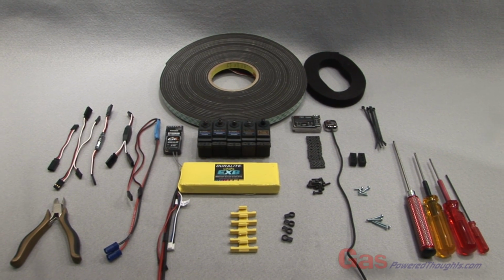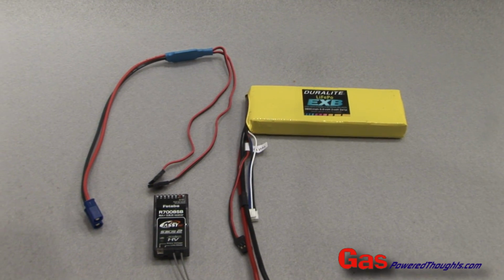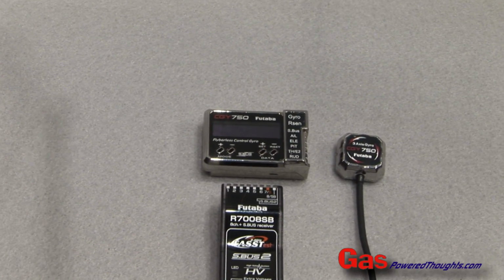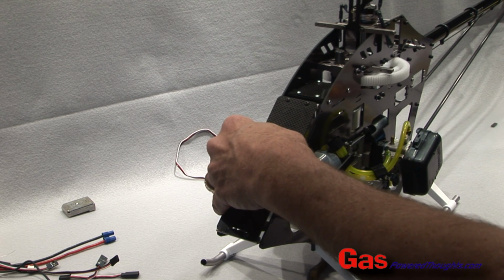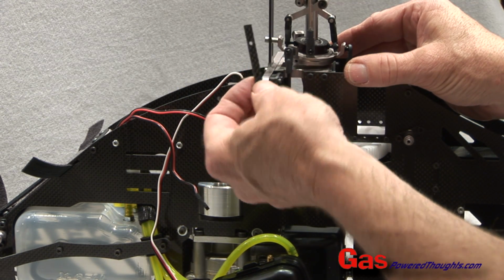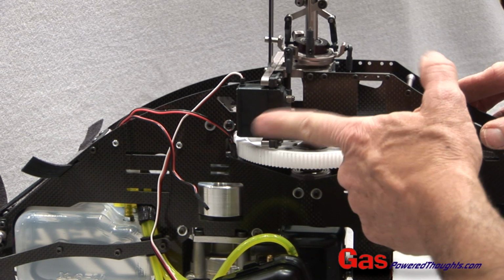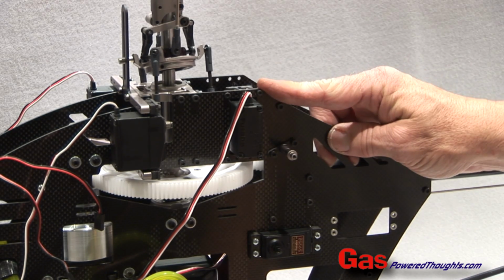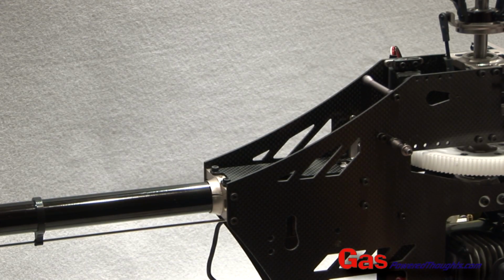Building WG - Electronics - Step 1 - Install Servos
XCell Whiplash Gas Build